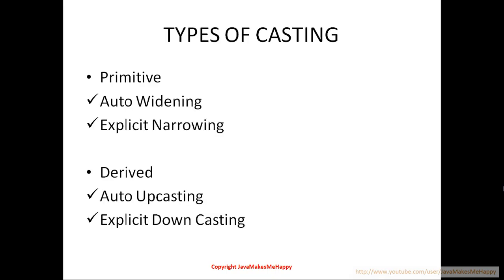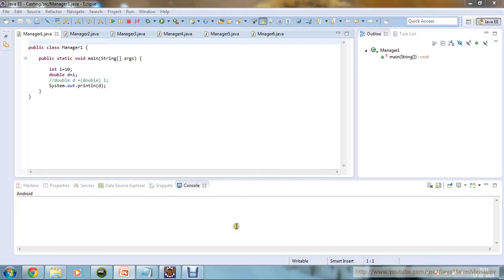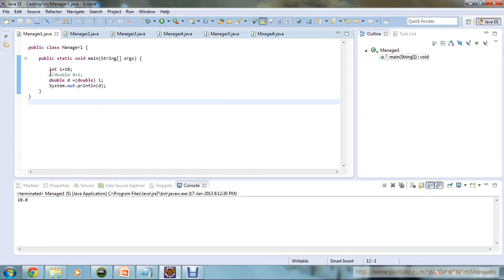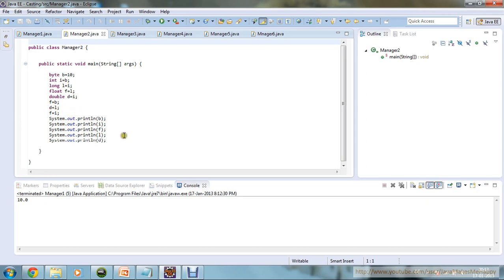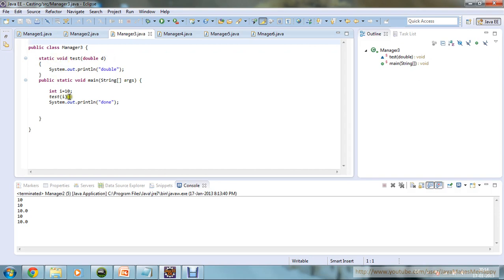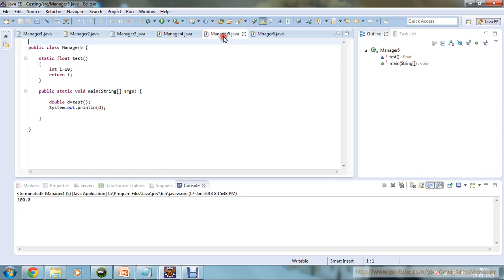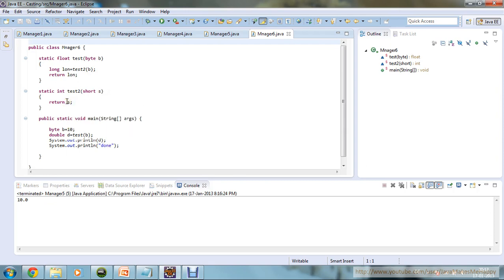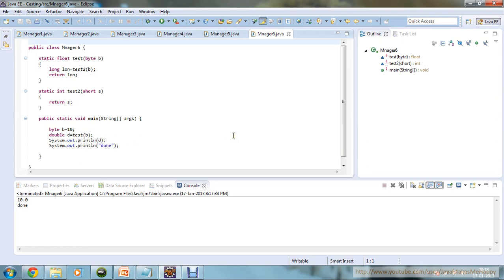Introduction to casting and Auto Widening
In this tutorial you gonna learn about the basics of Casting and Auto widening features.